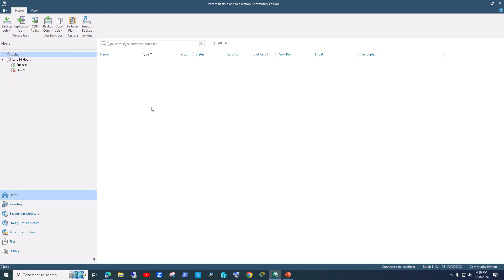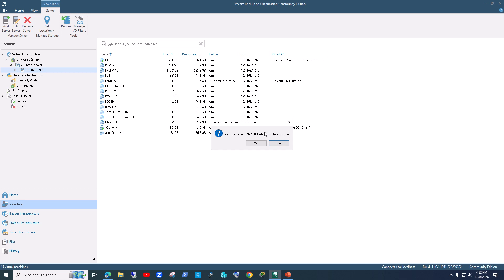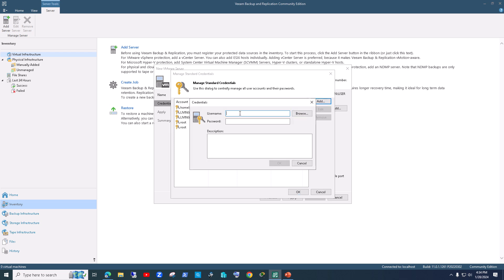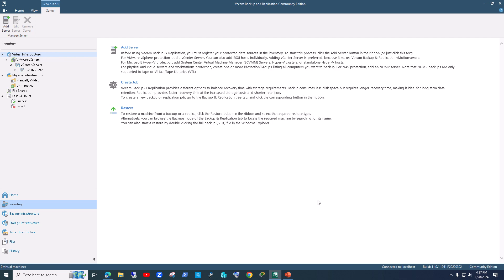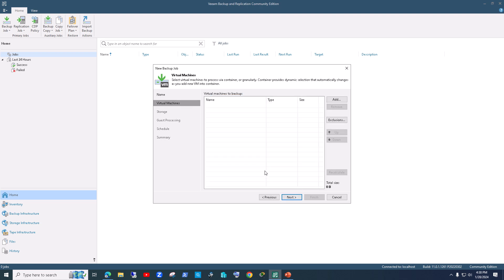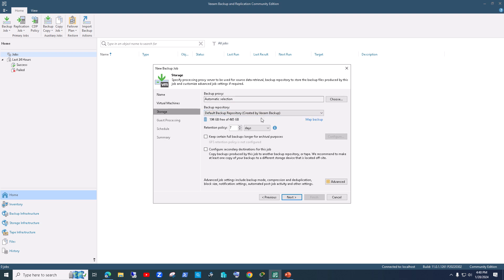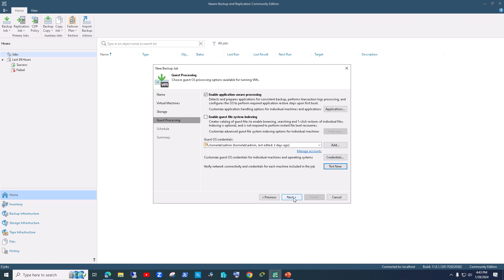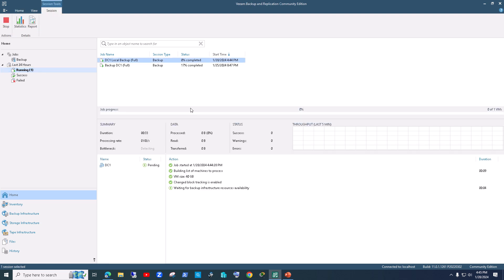How to create Veeam Backup Job to backup virtual machine running on VMware ESXi host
In this video I show how to create a veeam backup job for a single virtual machine running in vSphere web client/ESXi host.